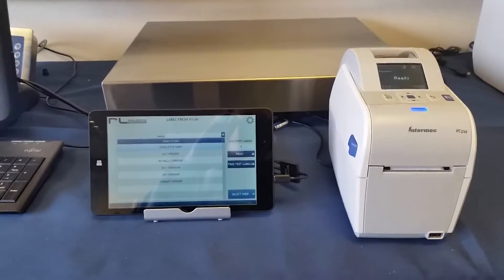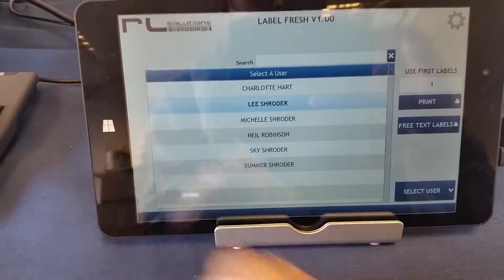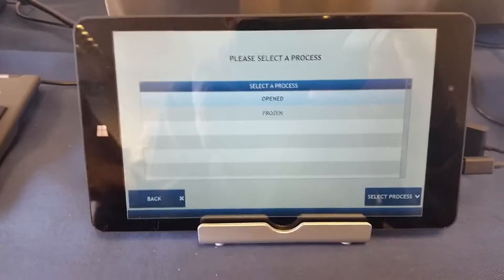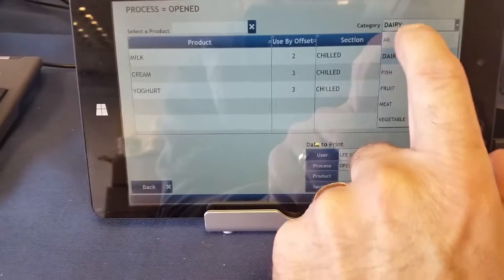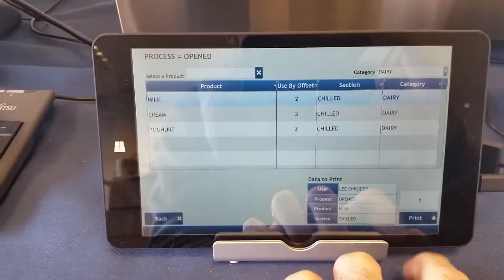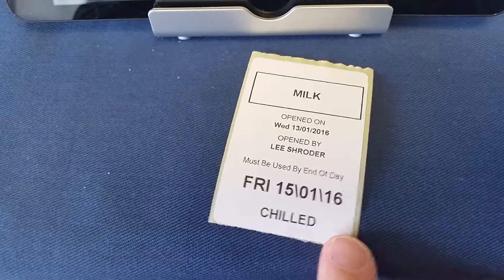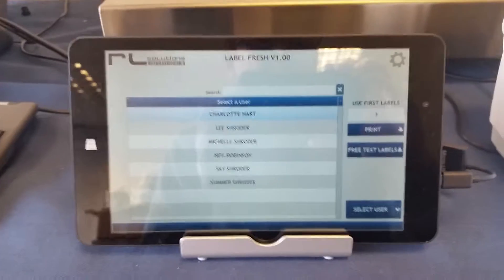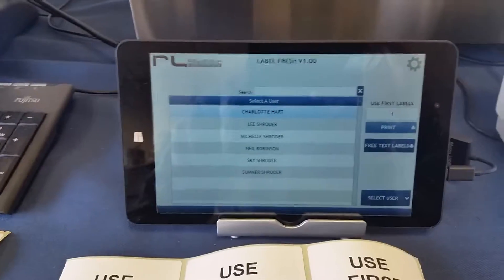LabelFresh Demo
Food Rotation Labelling Solution